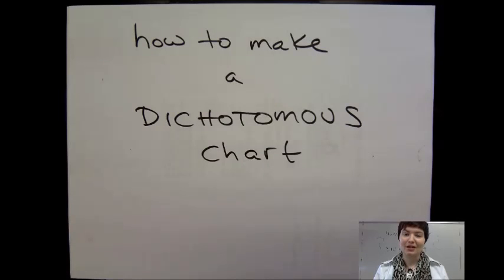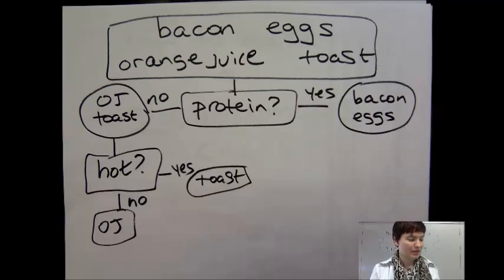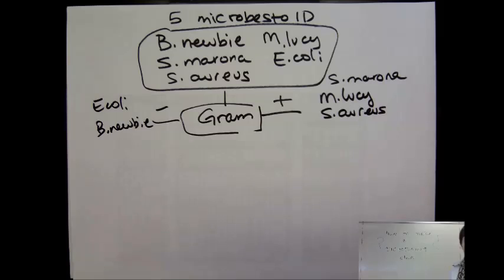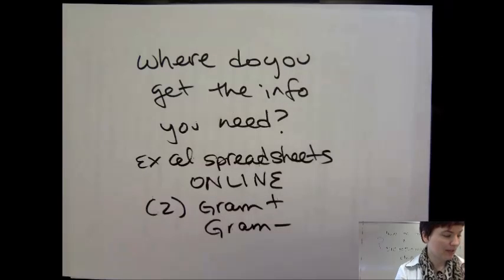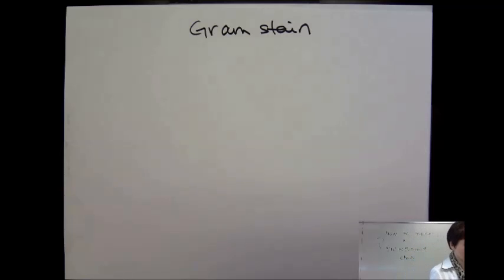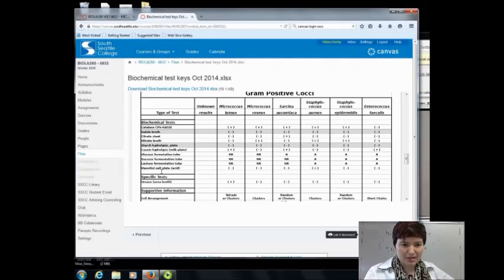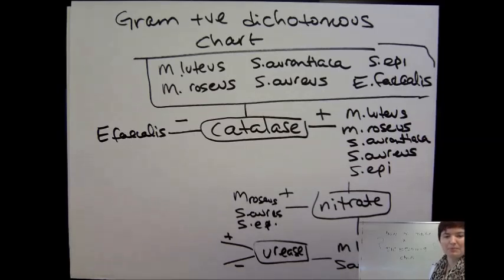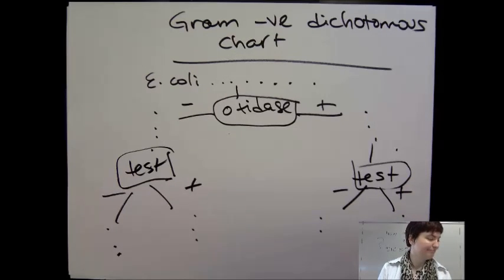How to Make a Dichotomous Chart